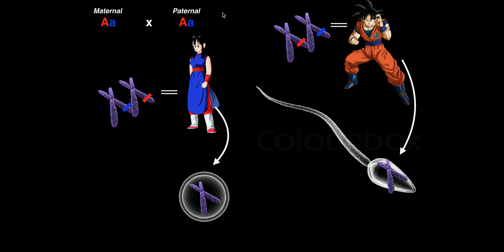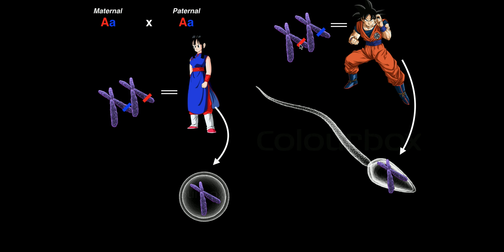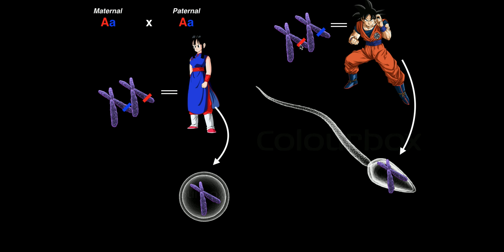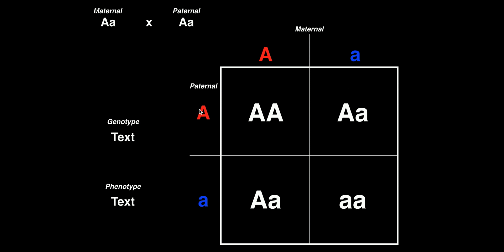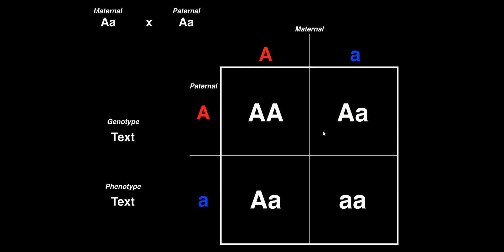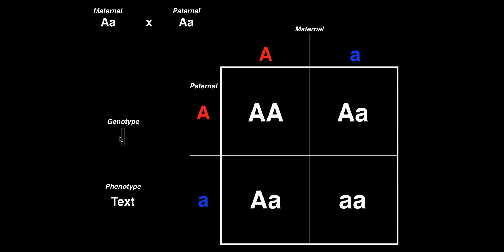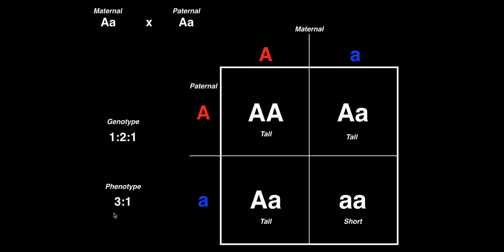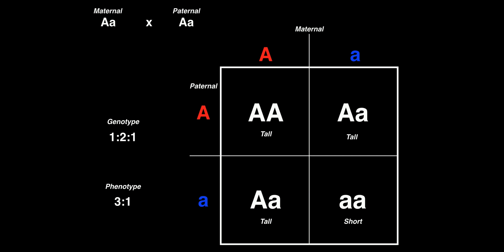Genetics | Law of Segregation & Punnet Squares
A brief discussion on Mendel's law of segregation followed by an in-depth Punnet square (monohybrid cross) example.